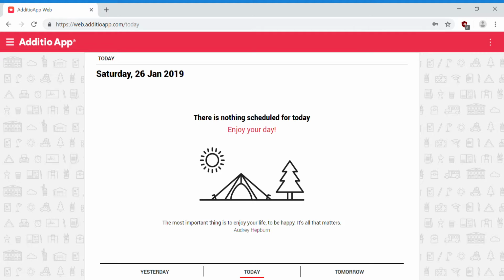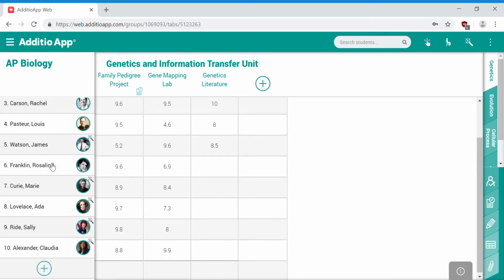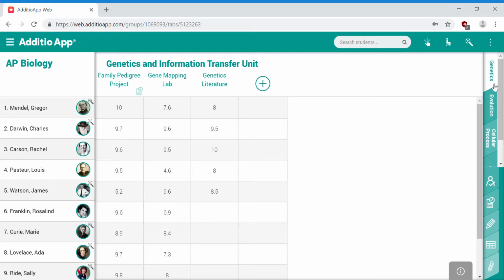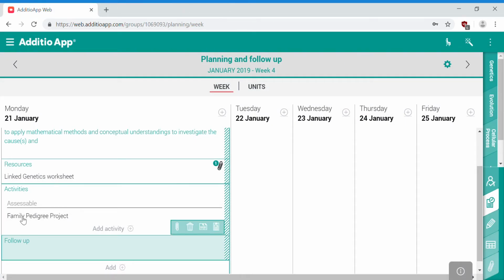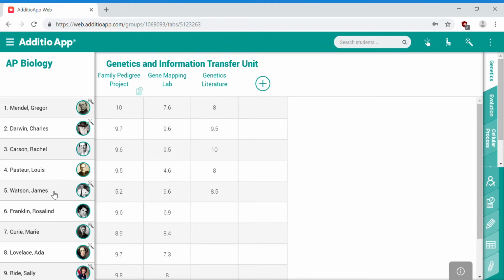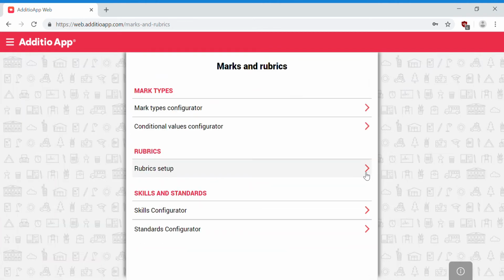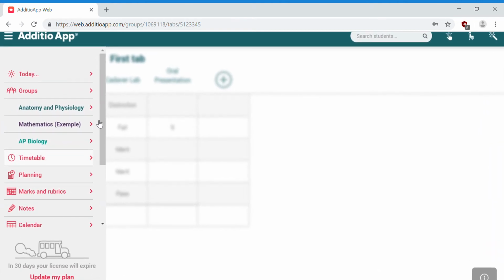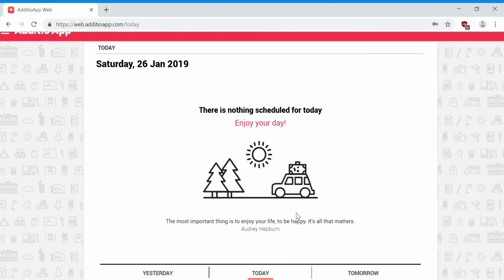AdditioApp Demonstration Video